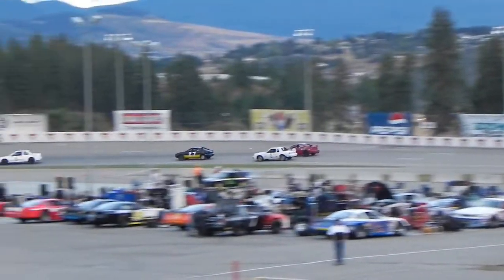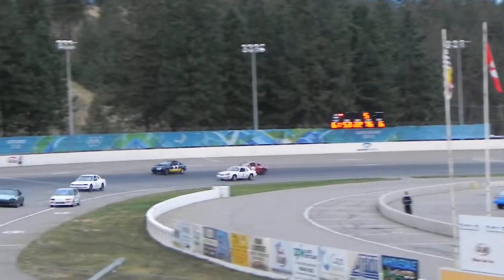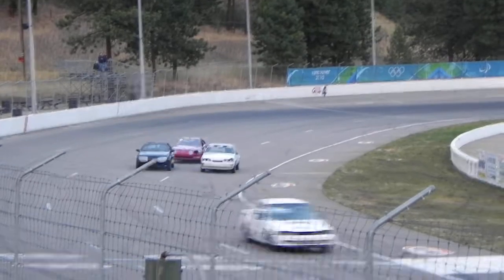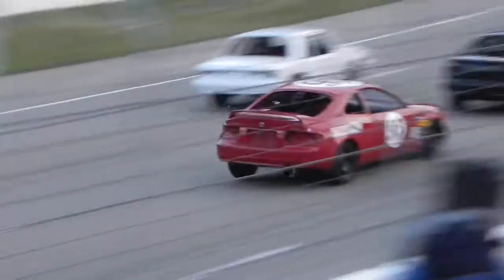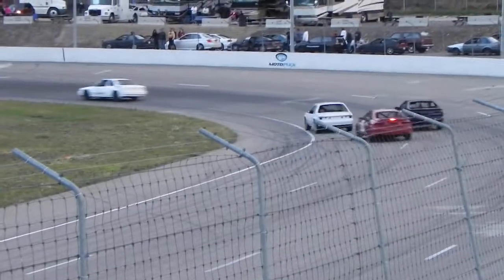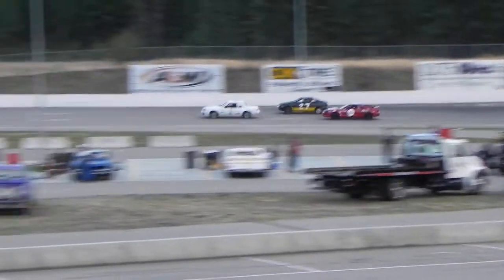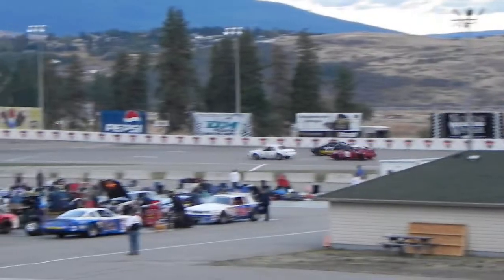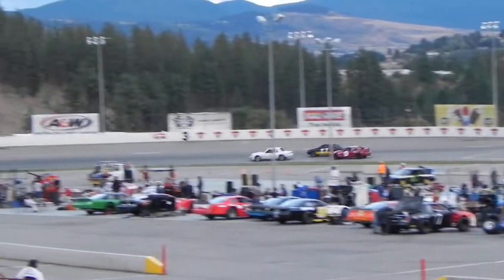vernon hornets 2010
vernon hornets at motoplex speedway